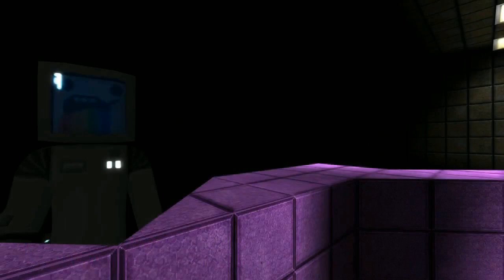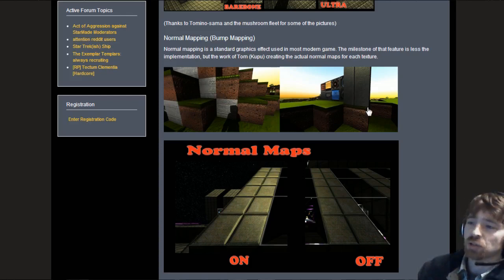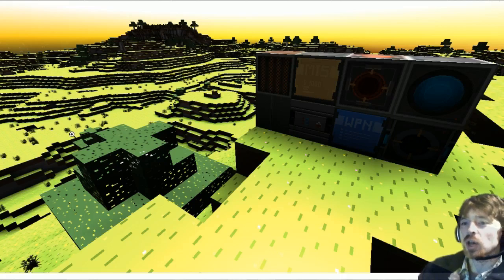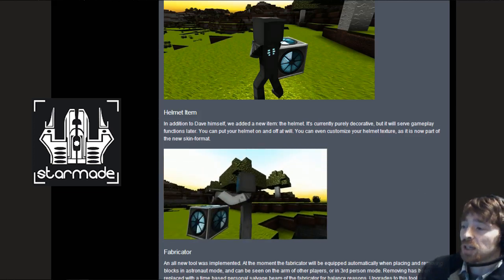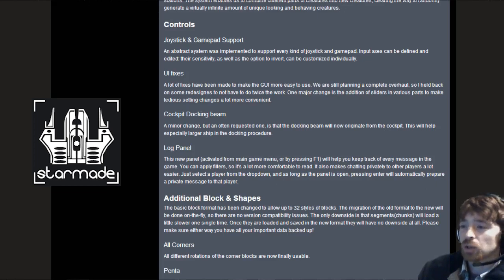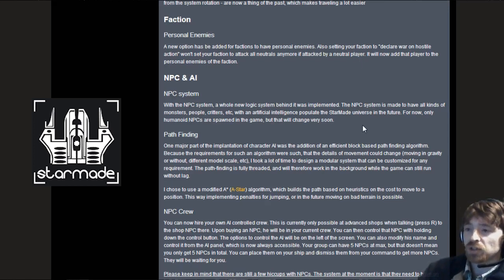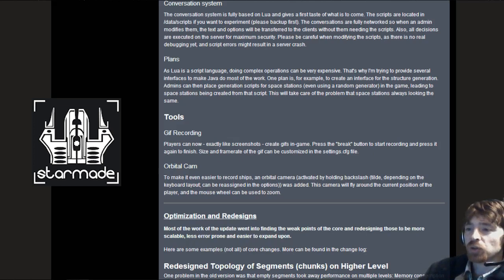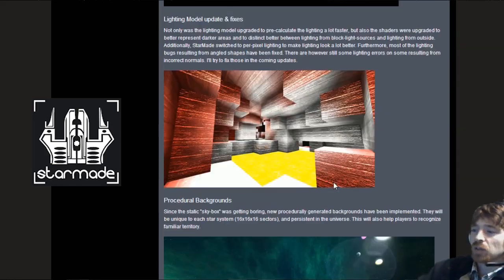Official Starmade News [17.04.14] 0.14 Update!